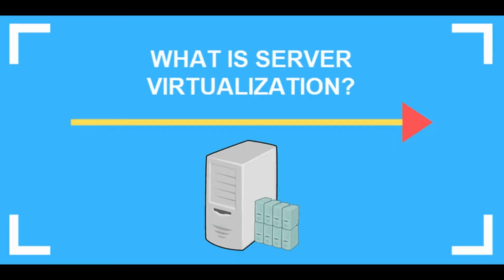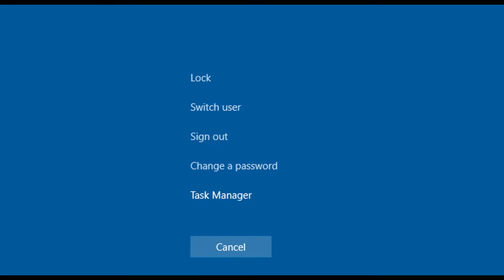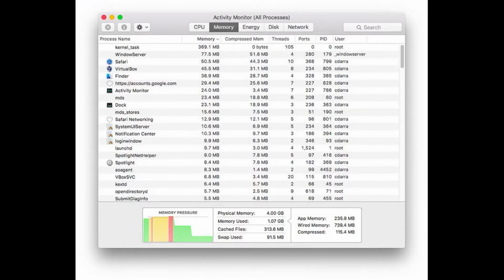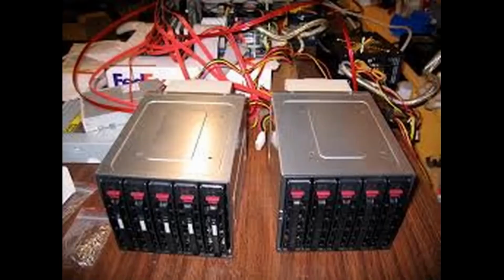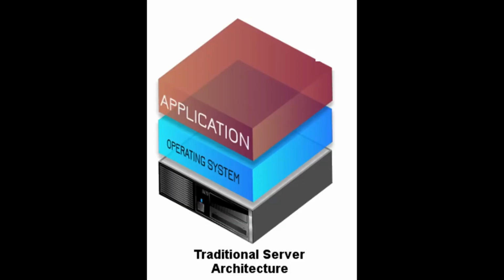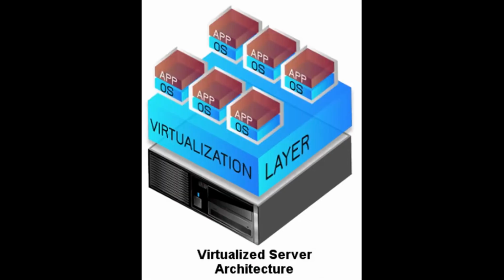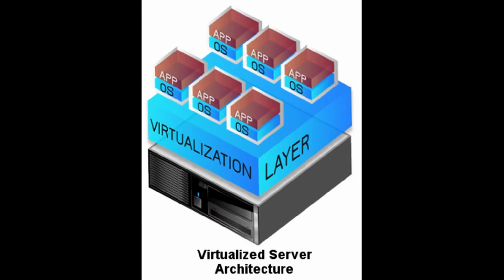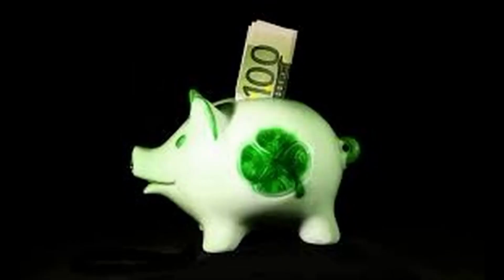The Cloud part 3 What is virtualization